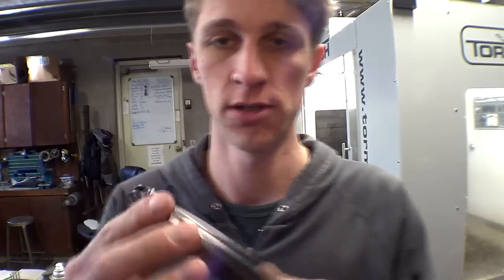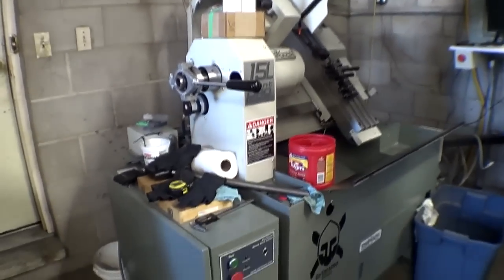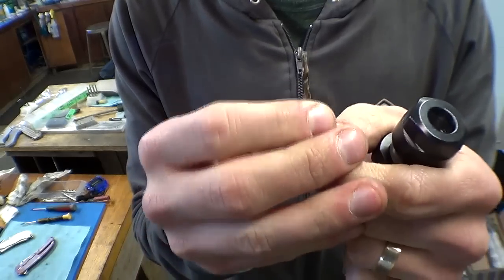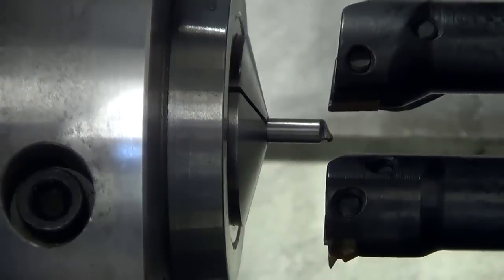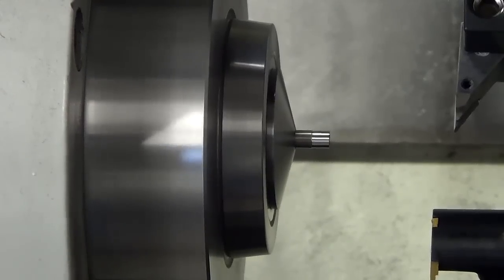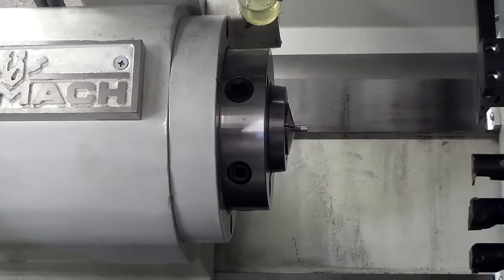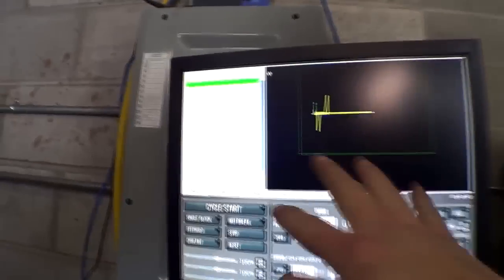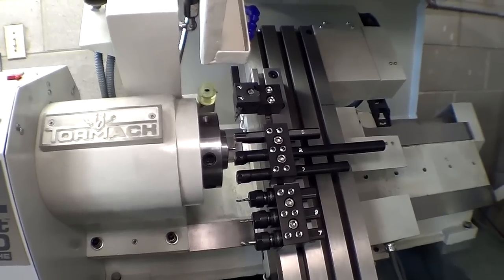KMT 103 - Tiny spacer on the Tormach Lathe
We finished a knife that ended up having a small flat in it, one of the countersunk holes for a screw head was too deep and the screw went into the hole too far and looked silly.  So I used the Tormach 15L Slant Pro CNC lathe to make a quick and dirty little spacer for it.  Out of titanium.  Just cuz.
This could easily be done on a manual lathe too, but I don't have one of those anymore now that I have this awesome beast!  So I'll just use a fancy cnc lathe in "manual mode".  It was easy, a little time consuming because I was shooting for very very tight tolerances, but super easy nonetheless.  No need to write fancy code or anything like that, I just eyeballed everything and watched the numbers on the screen.  In the end the spacer worked great and you can't even tell it's there!